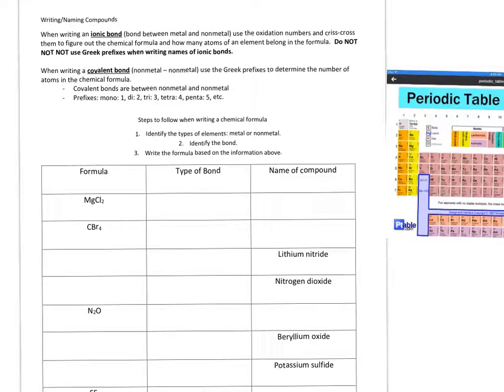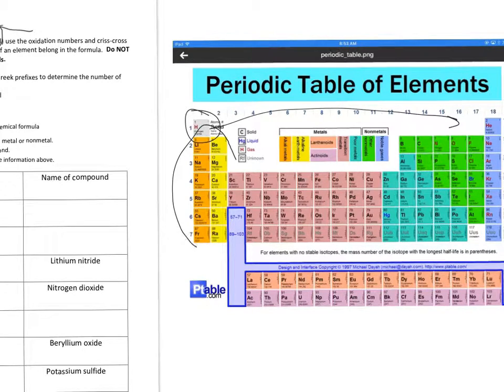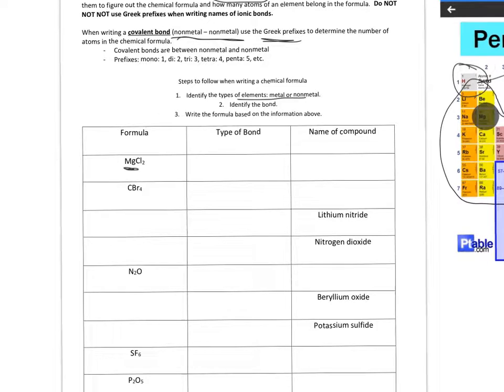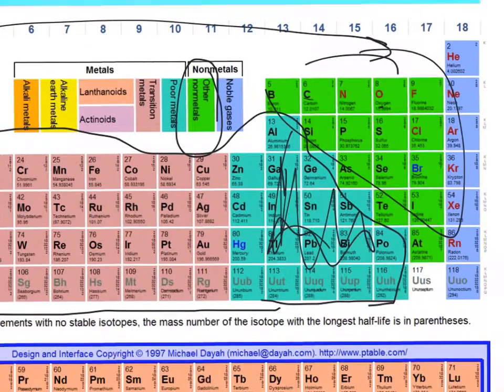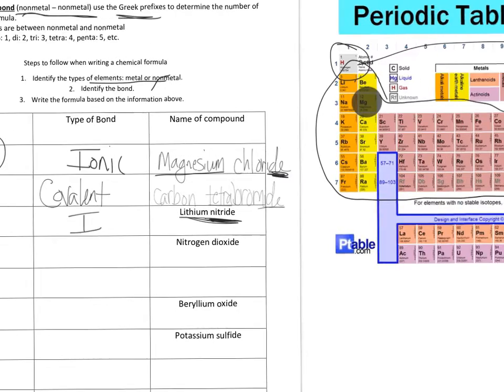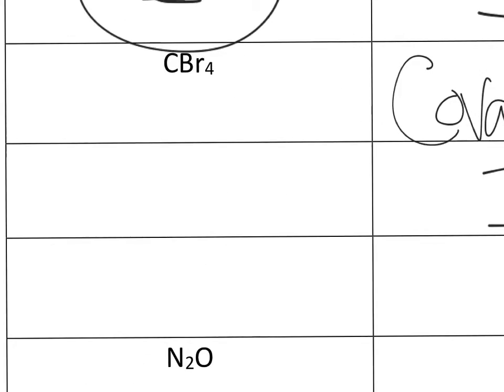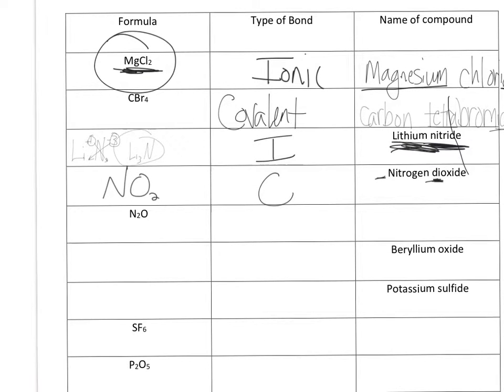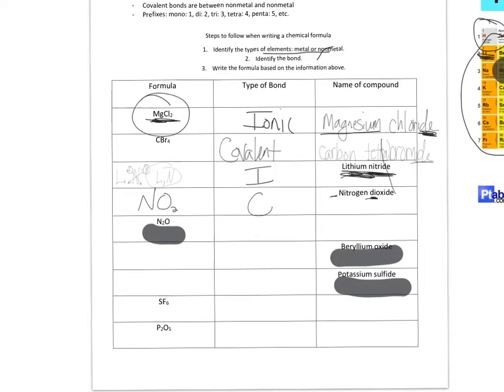mixed writing and naming compounds